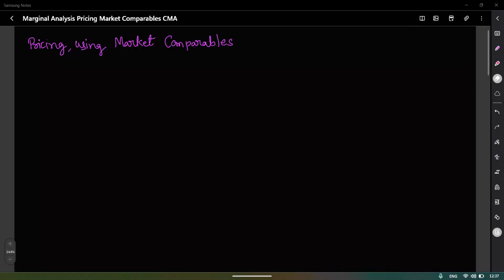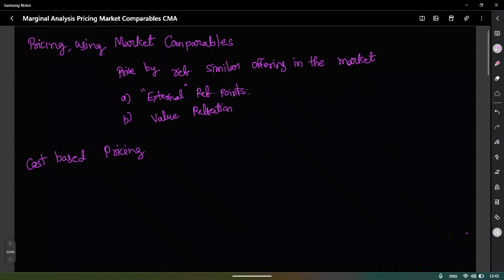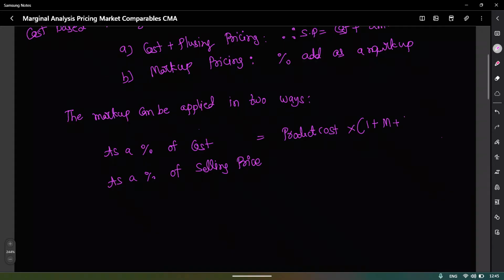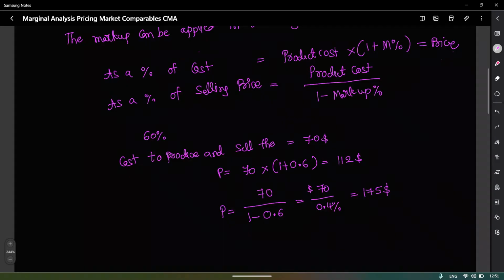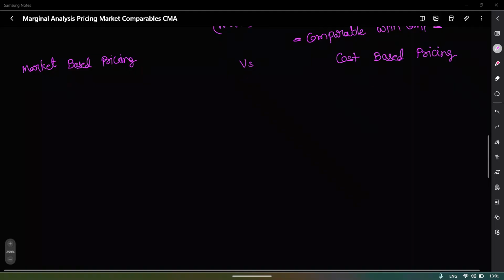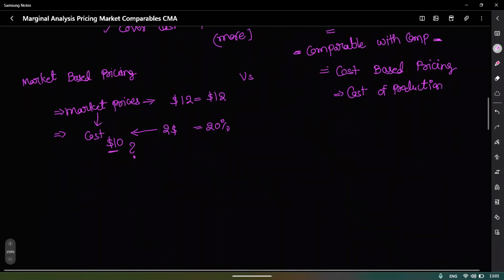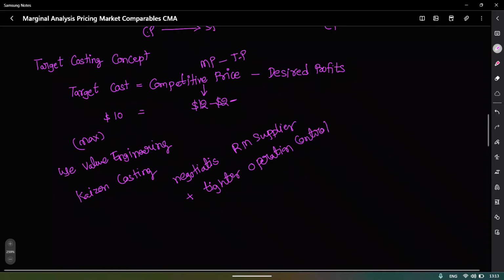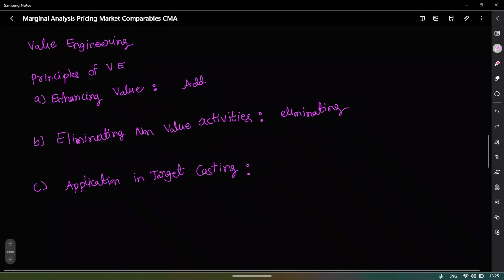Marginal Analysis for CMA part II